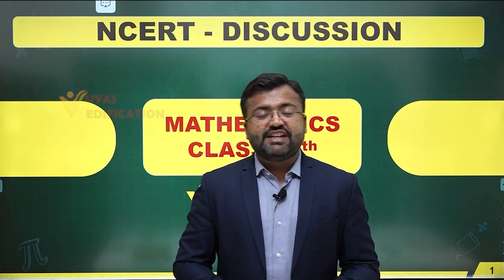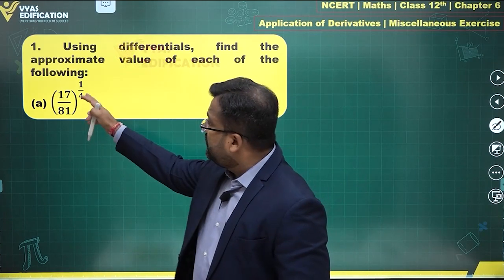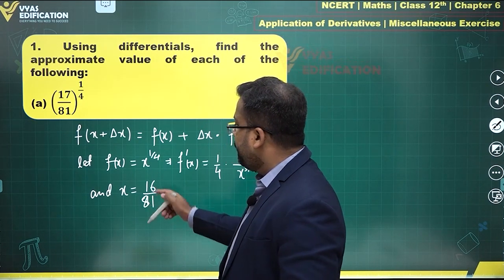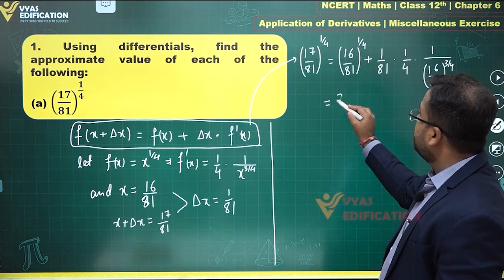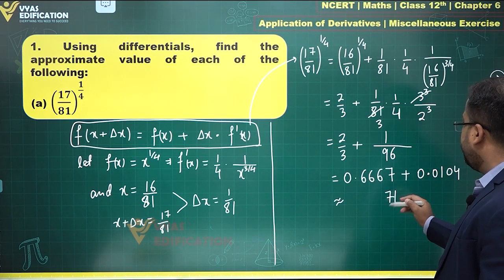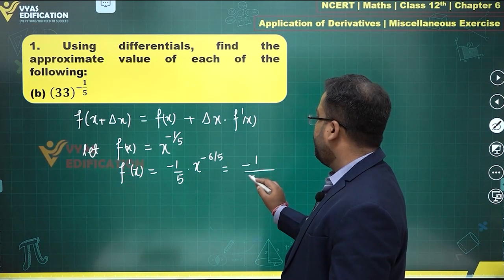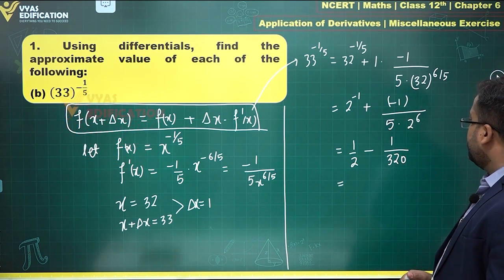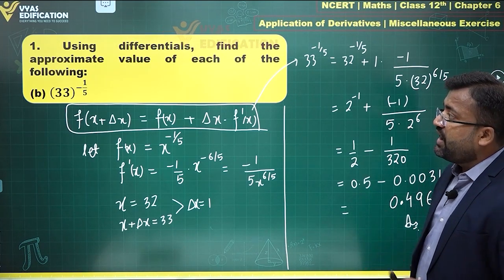NCERT 12th Maths Chapter 06 Miscellaneous Exercise Q 1 Application of Derivatives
1.  Using differentials, find the approximate value of each of the following:
 (a) (17/81)^(1/4)

12th Passed or currently in 12th  Students - Path Breaker JEE (1 Year online exhaustive course)

For NEET
12th Passed or currently in 12th  Students - Path Breaker NEET (1 Year online exhaustive course)

CBSE Solutions
NCERT Solutions
NCERT 11th
NCERT 11
CBSE 11th
11th Solutions

 (a) (17/81)^(1/4)